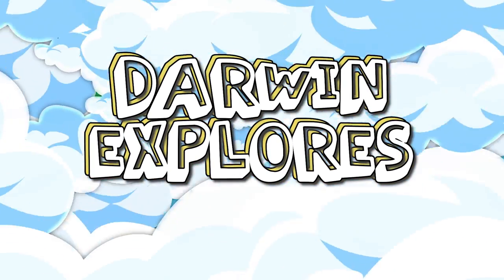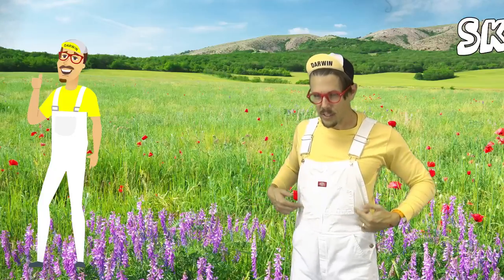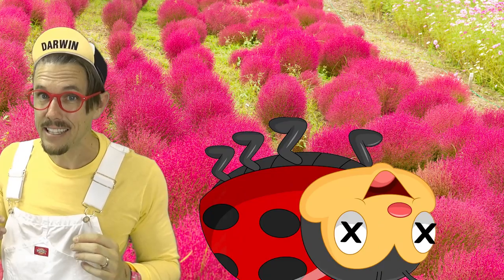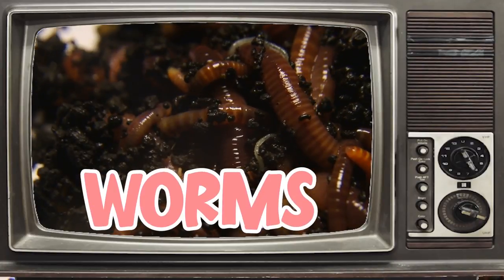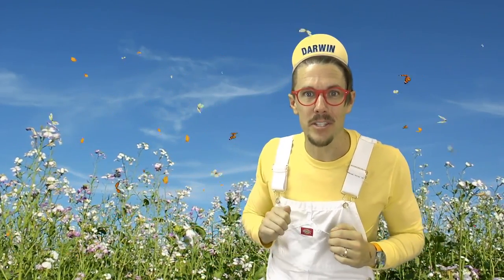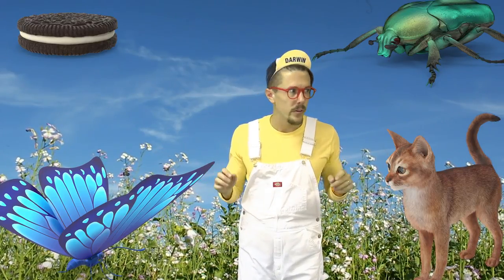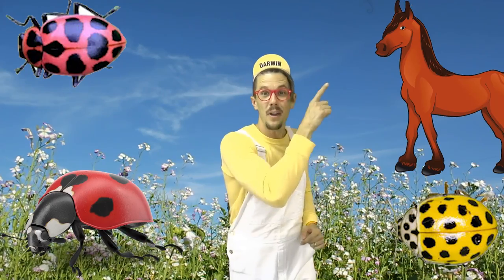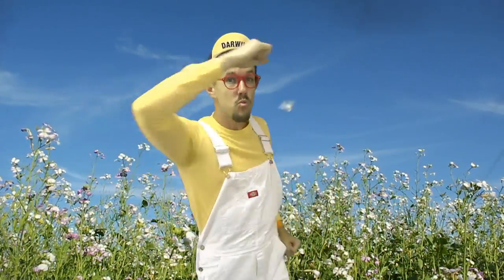Kids Bug Videos 🐛 - Darwin Explores 🦋🐞 Insects for Kids Learning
Darwin is in a field? Why? To learn about bugs. Insects for kids learning, bug songs, and kids bug videos. Caterpillars, Ladybug, and Butterflies galore. Insects for kids, learning and fun when Darwin Explores.

Welcome kids, toddlers and babies, it’s time to explore, learn, and travel the big world with Darwin the world’s silliest kids explorer. Darwin makes kids laugh with fun learning kids videos and kids songs, perfect for ABCs, dinosaurs, shapes and colors, seasons, weather, nursery rhymes, construction trucks, animals, and much more! Kids educational videos. Sticky science, simple math, and basic reading? You got it! With a focus on child development and understanding, Darwin makes learning fun for all aged children. With a curriculum built upon the stages of child development Darwin Explores is always appropriate, balanced, and rich in learning content for kids of all ages. From kids songs and nursery rhymes, to toy surprises, and so much more. The adventure never stops when Darwin explores. Darwin explores. Darwin explores.